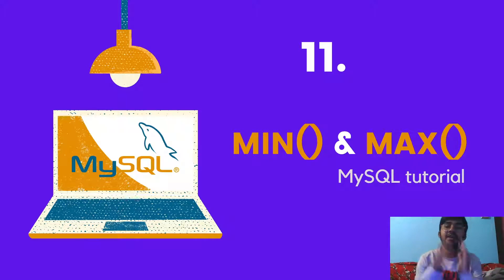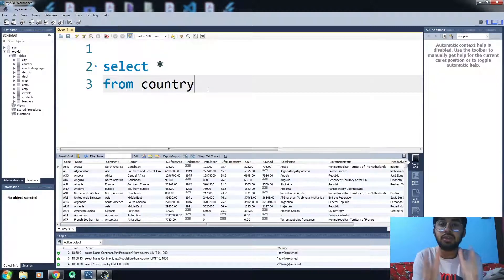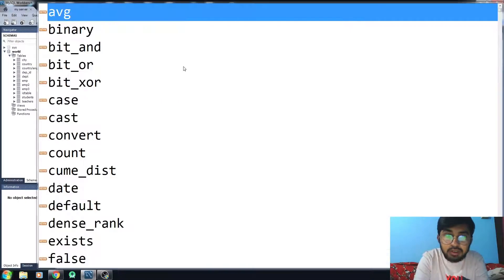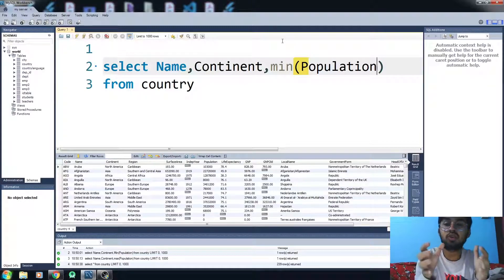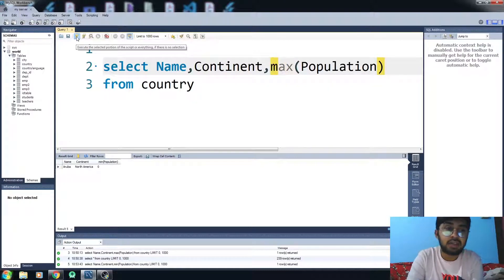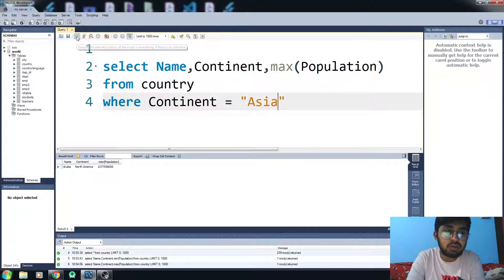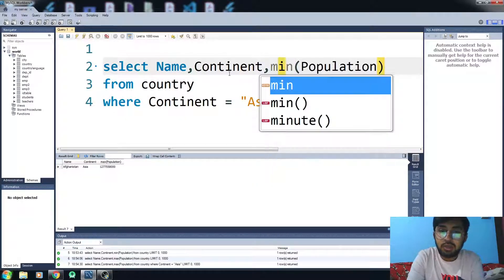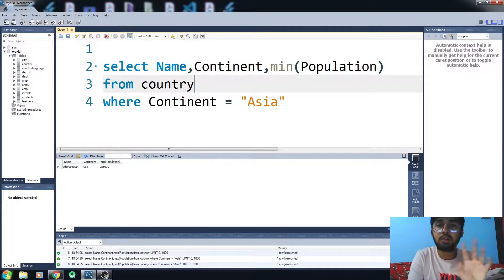Getting Minimum and Maximum Values in SQL - Max Min Function - MySQL tutorials for beginners #11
In this video tutorial, you will learn about getting maximum and minimum values in columns in MySQL by using MIN() and MAX() Function.

Last Video: How do I limit a query in MySQL? - SQL Limit Clause - MySQL For Beginners

5. MySQL select with where clause - SQL Where Clause - MySQL Tutorials For Beginners

6. SQL And, Or, Not Operators - Conditional Operators In MySQL - Mysql Tutorials For Beginners

7. How do I order columns in MySQL? - SQL Order By Keyword - MySQL Tutorials For Beginners

8. How to insert data into a table  - SQL Insert Into Statement - MySQL Tutorial For Beginners

9.How to Test for NULL Values in MySQL - SQL Null Value - MySQL Tutorials For Beginners

10. How do you update data in SQL? - SQL Update Statement - MySQL Tutorial For Beginners